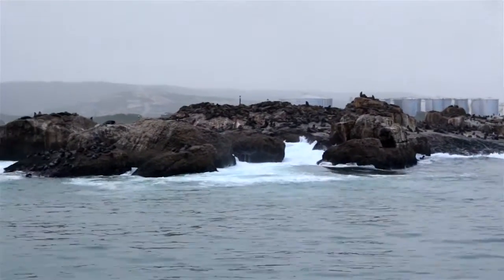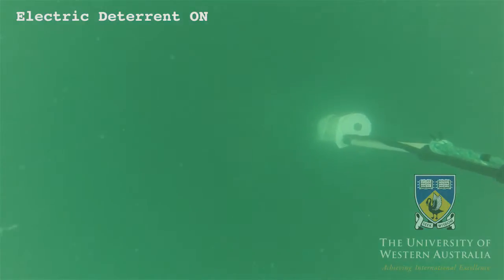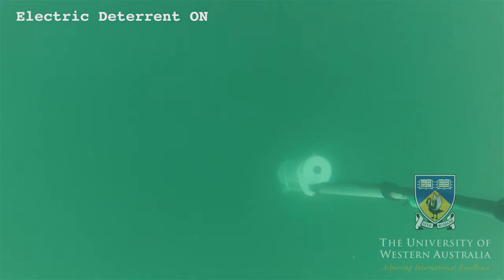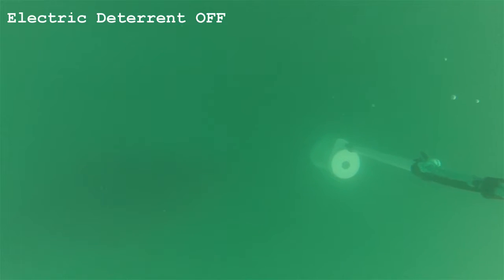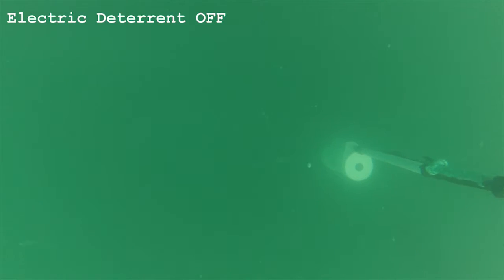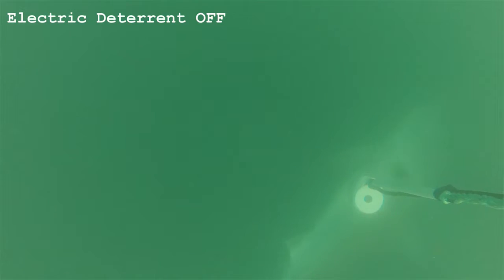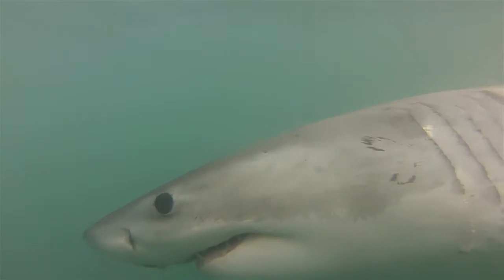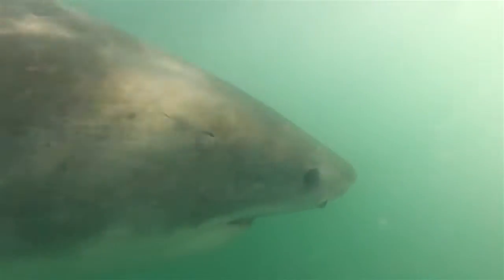Shark deterrent research revealed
Shark researchers at The University of Western Australia have released the final test results of a study that examined the effectiveness of the Shark ShieldTM shark deterrent.

The study concluded that the Shark ShieldTM produced an effective deterrent field an average of 1.3 metres from the device’s electrodes. It was found to prevent white sharks (Carcharodon carcharias) from interacting with a static bait 10 out of 10 times on their first approach.